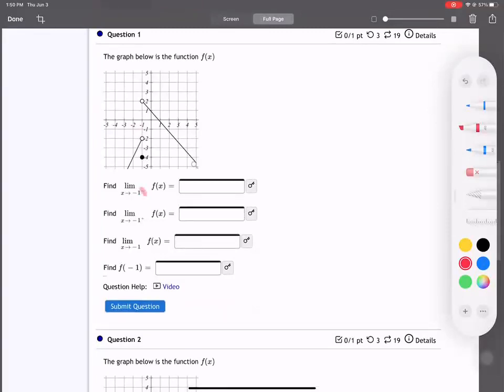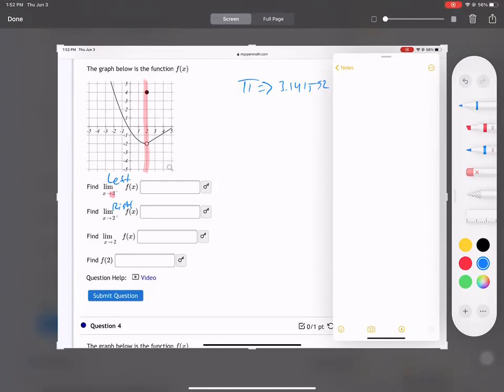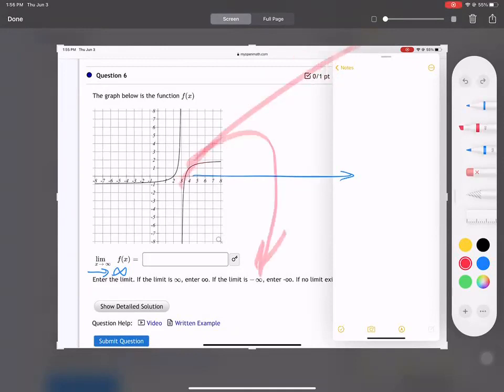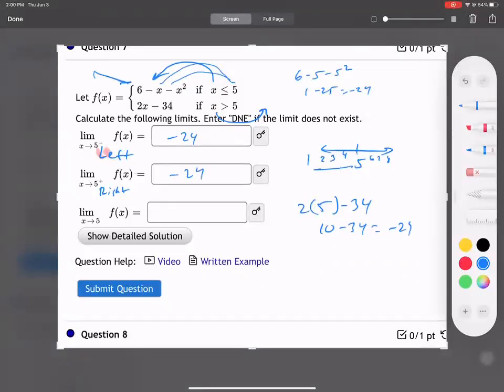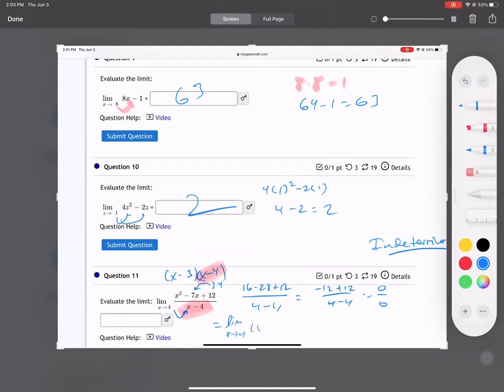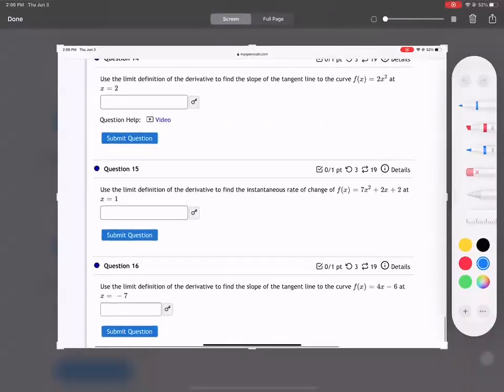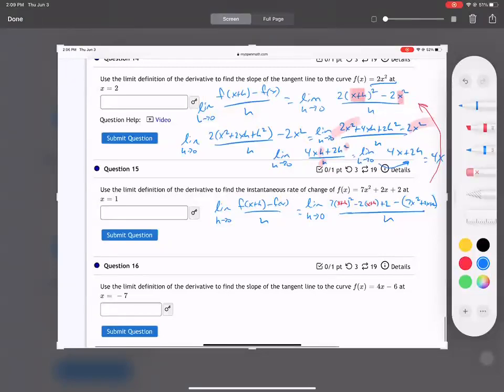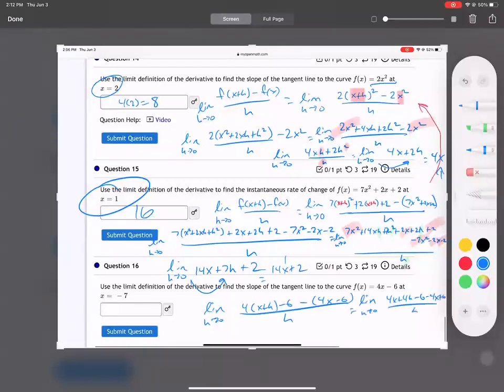Precalculus Test 4 review